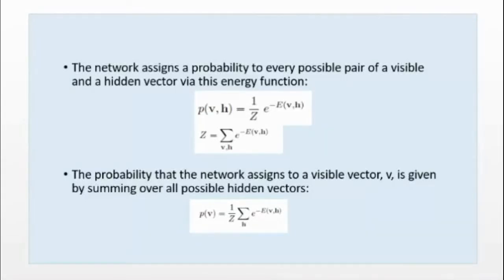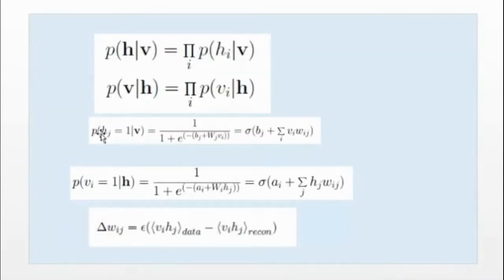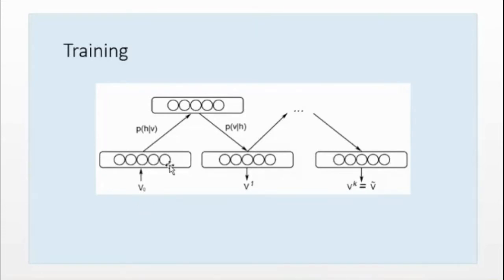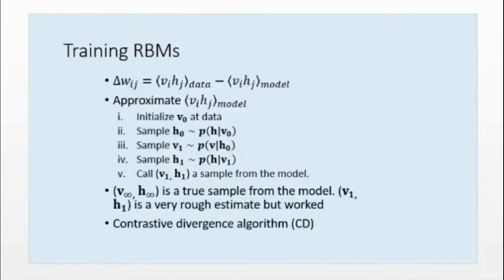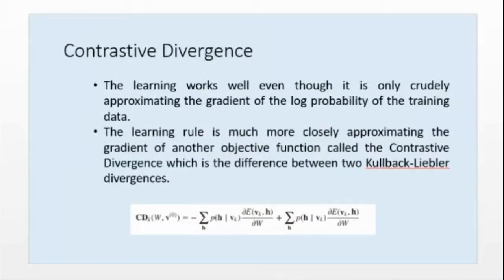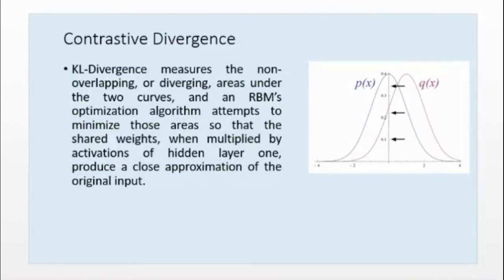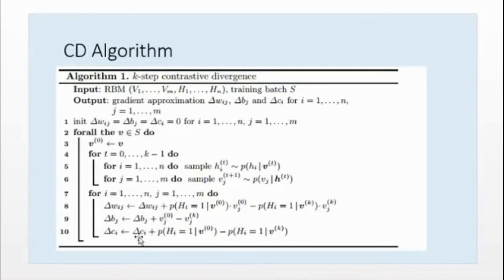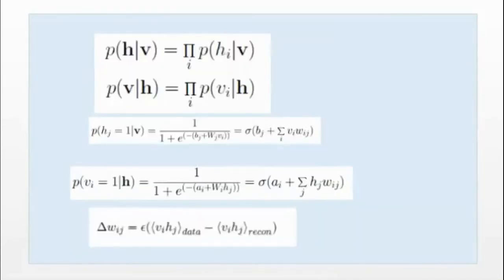Restricted Boltzman Machine and Applications Part2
Restricted Boltzman Machine  and Applications. Talk delivered by   Dr  Jaya Krishna Sahoo, Asst Professor in CSE, IIIT Pala as part of ATAL FDP on machine learning and its APplications at College of Engineering Kidangoor during Aug 24 - Aug 28, 2020.